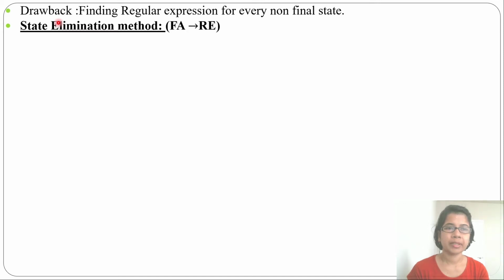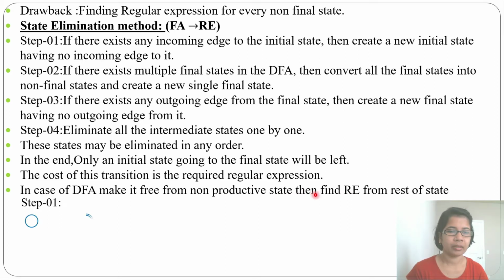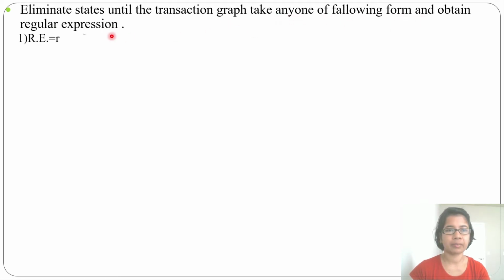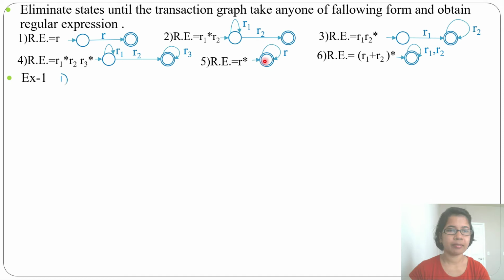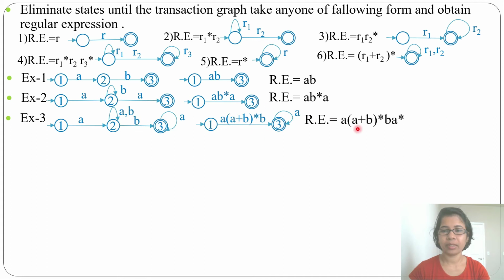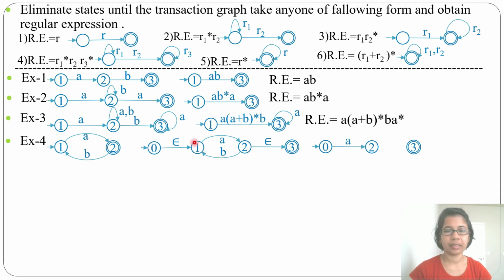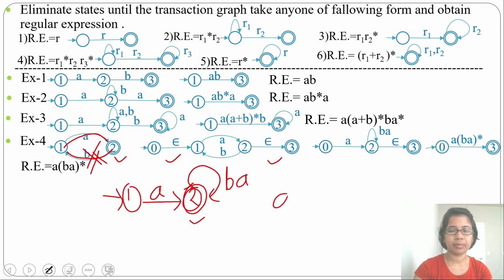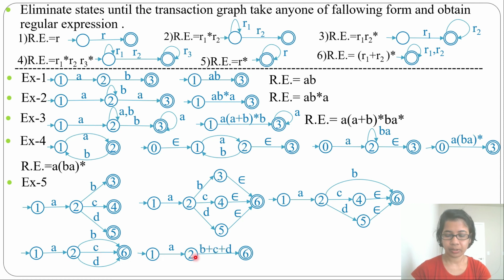Ch-1.54:State Elimination method (FA →RE) with Examples part-1| TOC Lecture for GATE CSE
In this lecture i explained  State Elimination method: (FA →RE) with examples.